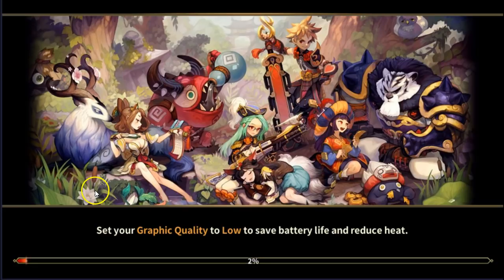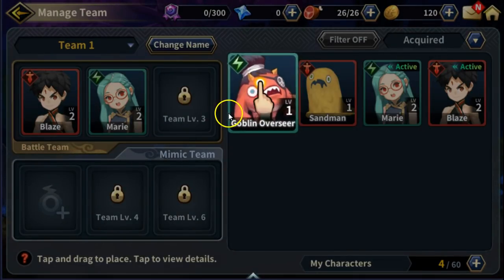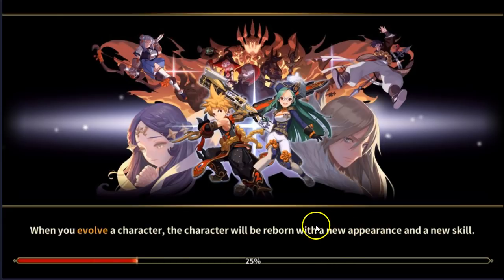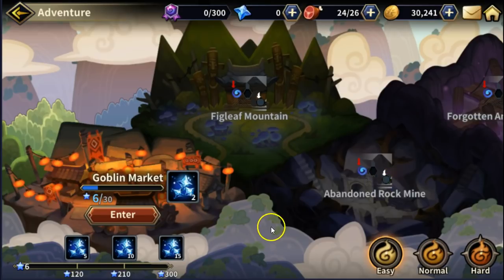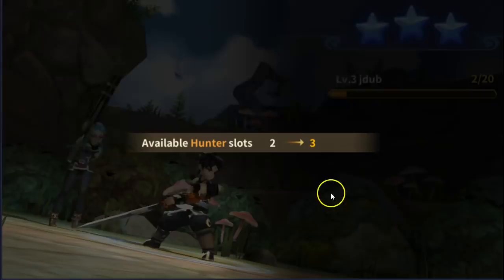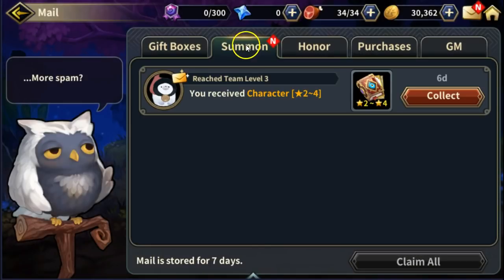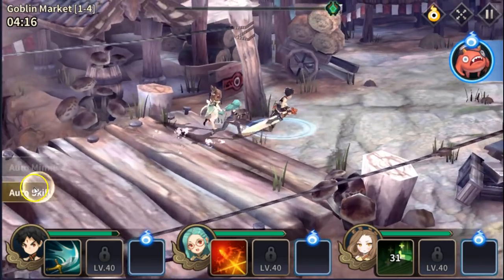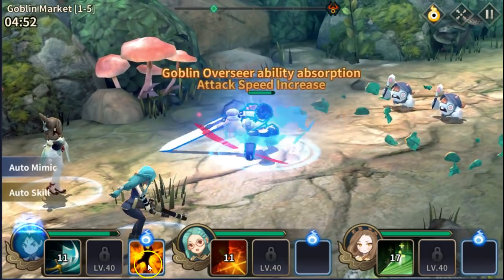Phantom Chaser global is now live 1st look very cool f2p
The Epic PHAN-tasy RPG with Award-Winning stunning graphics is now open to the Global Audience!
Get ready to greet a bunch of infamous Phantoms from myths & legends around the globe!
Explore the world of Phantom Chaser and lead your team to victory against the evil force once and for all!

◎ Over 130+ Phantoms to collect and master!
Phantoms from various myths & legends around the world can be found in the world of Phantom Chaser
Dracula, Frankenstein, Succubus, Anubis, the great Nine-Tails, and many more

◎ Unique & Fun ‘Mimic System’
Possess your character with Phantoms to absorb its abilities and unleash powerful skills.
Strategical use of Mimic can turn the wave of battle.

◎ Configure your team wisely!
All characters are divided into 3 roles; Melee, Mid-Range, and Long-Range.
Examine what you are up against and set your team accordingly to gain Victory

◎ Manual Control for a more Strategic play!
Control the position of your team members to avoid or reduce damage from enemy attack.
Focus fire on a single target to eliminate present threat!

◎ Acquire and Enhance Phantoms to Strengthen your team
Acquire Phantoms through playing stages, summoning and also CRAFTING!
Level Up, Upgrade, Transcend and Evolve your Phantoms to unlock potential powers.
Watch your Phantoms change in appearance as they become Stronger!

◎ Put your team to the test in Arena!
Battle it out with other ‘Phantom Chasers’ from around the world.
Climb up in the Ranks to receive a worthy reward for the effort.

◎ Acclaimed Visuals!
Nominated & Awarded for ‘Best Graphics’ in ‘Unity Korea Awards 2017’

Prepare for an Epic Journey into the world of Phantom Chaser!